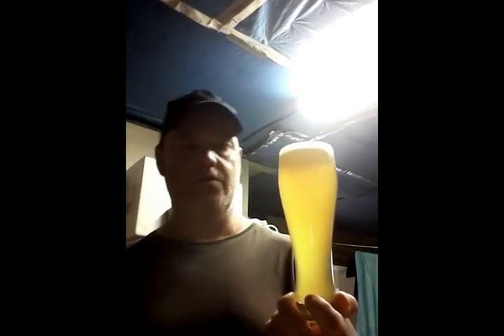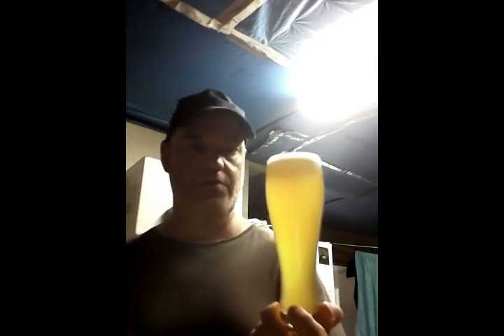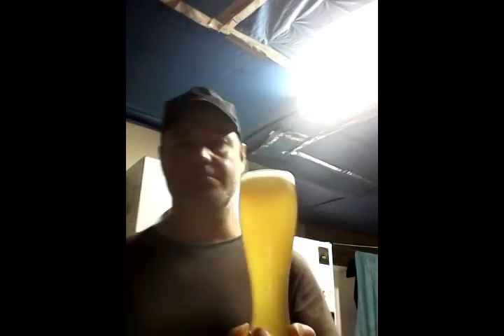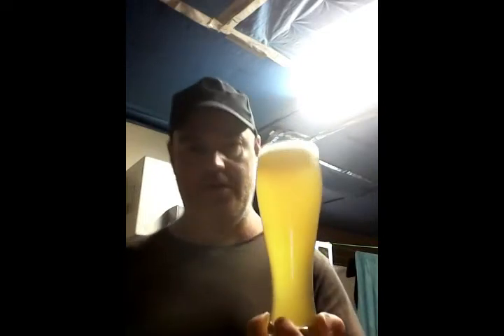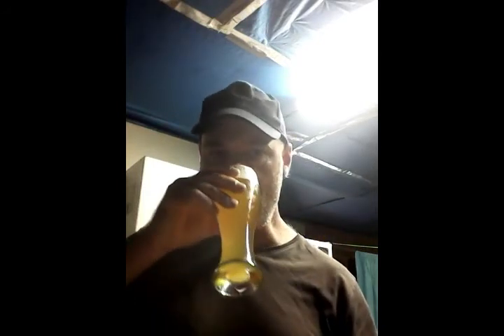Thirsty Thursday - PINEY! RESINEY! DANK! OOO!